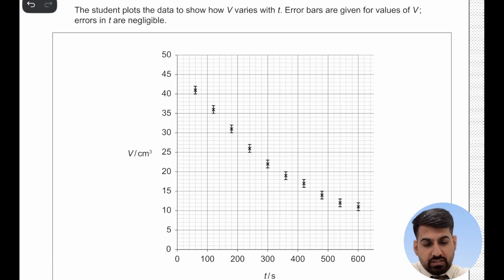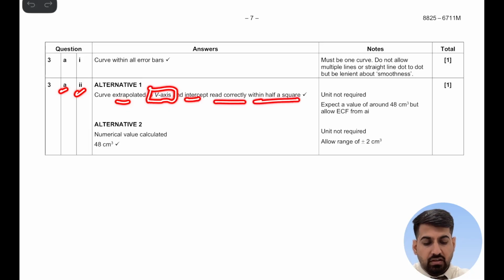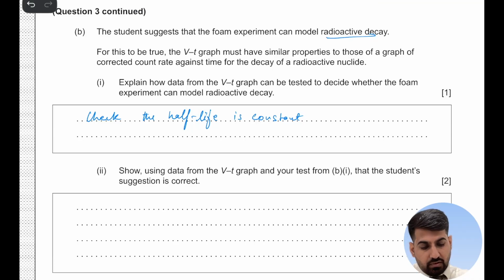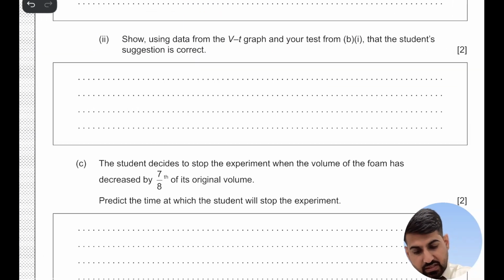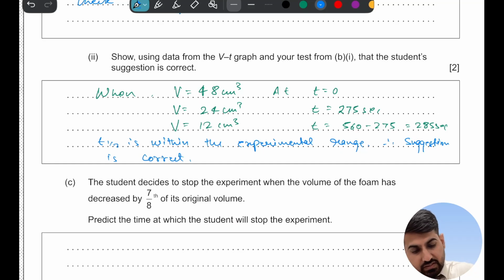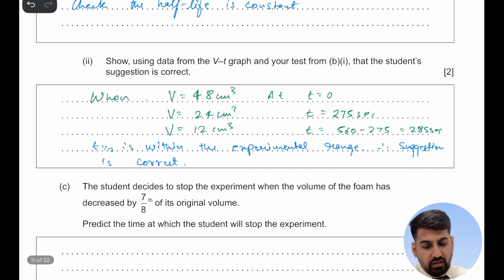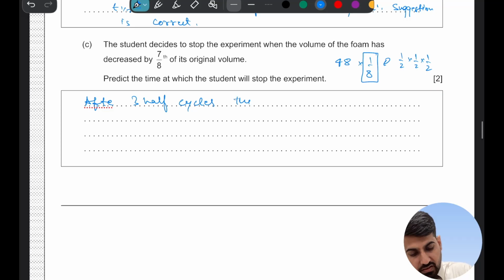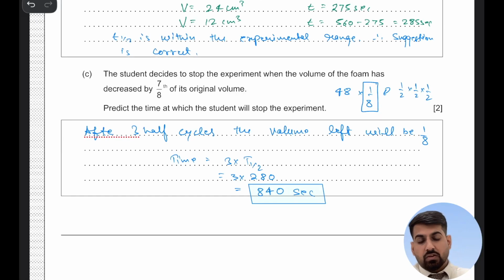A foam forms above a liquid when the liquid is stirred or poured. A student investigates the change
Nov 2025 Paper 1B TZ1 Q3

A foam forms above a liquid when the liquid is stirred or poured.
A student investigates the change in volume of a foam with time.

At time t=0, the liquid is poured quickly into a measuring cylinder and a foam forms above the liquid. The student waits one minute for the foam to settle and then records the volume V of the foam and the time t.
The student repeats the measurement every minute.

OR
You can WhatsApp to 👇🏻

   • Topic A Space, time & motion - IBDP Physic...

   • IBDP Physics Paper 1A MCQ

IBDP Physics:
   • IBDP Physics Past Paper

Many students struggle in IBDP Physics because Unit A (Space, Time & Motion) is often rushed or not fully understood, as you have not settled in or joined late. But this unit is the backbone of the entire course, covering core concepts like kinematics, forces, momentum, energy, and power essential for success in all other units.

This self-paced course is built to clarify these fundamentals through step-by-step video lessons, guided worksheets, IB-style topic tests, and live monthly doubt-clearing sessions — everything you need to start strong and aim for a 7.

✅ What You Get:
🎥 Full video lessons from the basics to IB-level depth covering the Full Unit A Syllabus:
A.1 – Kinematics
A.2 – Forces and Momentum
A.3 – Work, Energy, and Power

📝 Exam-Style Topic-Wise Worksheets
Practice with worksheets designed to mirror exam questions with handwritten solutions in PDF with video explanation, helping you become familiar with the format and types of questions you'll encounter.

📋 Exam-Style Past Paper Questions Tests
Test your knowledge and skills with past paper questions in the form of a test for each subunit, similar to those you'll face in your exams.

🎥 Video Solutions/Discussions
After attempting the past paper questions, watch video solutions/discussions to learn the best approach to solving each question.

📚 E-Notes
Access electronic notes summarising key concepts, making revision efficient and effective.

🔹 Exclusive Monthly Doubt-Clearing Session:
Join a 60-minute live doubt session each month with Mr Monit. The schedule will be shared in advance in the course’s WhatsApp group, which you can join after enrolment. All sessions are recorded and uploaded for you to revisit anytime.

Clear your doubts in real time
Get personalised feedback
Discuss tricky IB questions in a supportive, interactive environment

👌🏻 Continuous Updates
Continuous updates to the course content will ensure you have access to the most relevant material.

💬 Join the Real-Time Learning Community
📲 WhatsApp Group Access – Get: 🔔 Instant updates and 🤝 Peer support.

🗣️ Share Your Feedback – We Grow Together!
Got an idea for a new resource or need more help on a topic?

✅ Fill out our Feedback Form and help shape the course for yourself and future learners.

🎯 Enrol Now!

Start strong. Stay ahead. Score high.

Let’s build your physics foundation – one step at a time, with support all along the way.

1. What is the validity of this course?

🕒 You’ll have full access for 2 years from the date of purchase.

2. Can I join a live session with Mr. Monit?

✅ Yes! Once you complete the course, you’ll be eligible to join our monthly 60-minute live doubt-clearing session with Mr. Monit. These interactive sessions are perfect for students who want to build a solid foundation and get their doubts cleared in real-time.

To enrol, simply join the WhatsApp community using the link provided in the course. You’ll get all session updates and reminders there.

3. Will the course be updated regularly?

🔄 Absolutely! The course is updated weekly or monthly based on student feedback and evolving requirements.

4. Is this course suitable for beginners or those new to IB Physics?

🎯 Yes! This course is designed for students who want to start from the basics and gradually build up to the IB-level depth needed to confidently solve past year IB exam questions.

5. How can I assess my learning?

📘 Each unit includes: IB-style self-check tests, guided worksheets, and video solutions to help you master every topic.

💬 Plus, clear your doubts in monthly 60-minute live sessions with Mr. Monit.